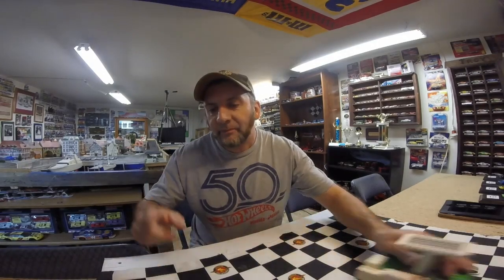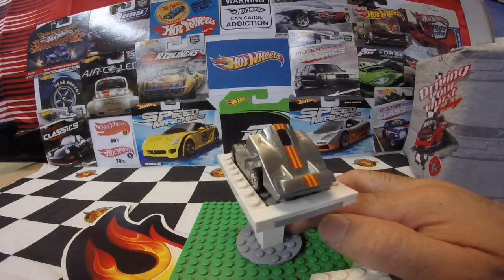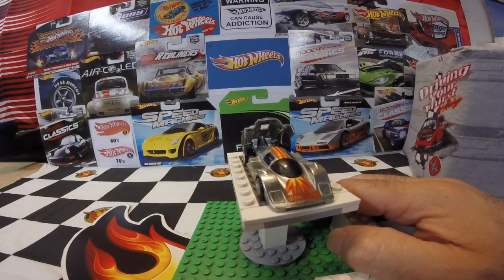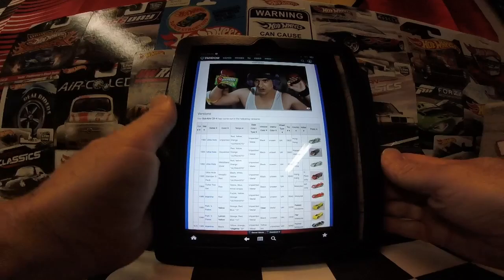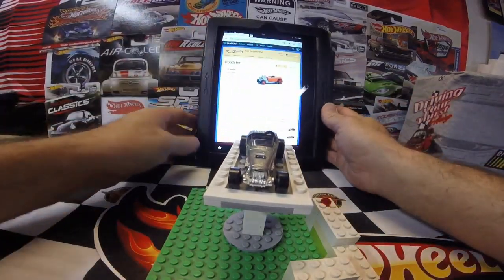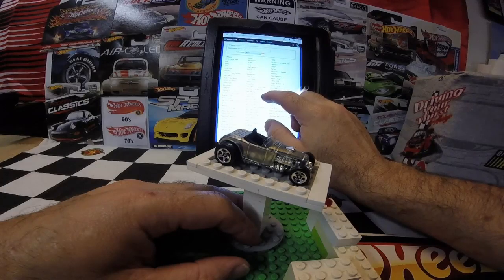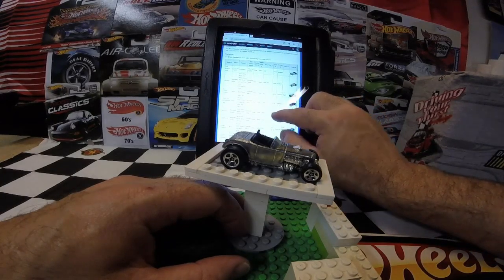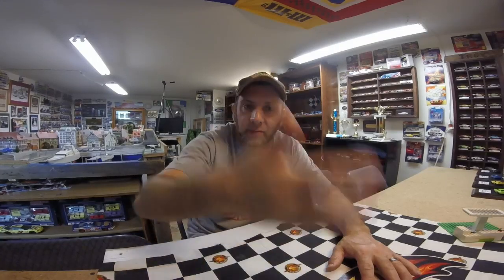Three for Thursday Zamac edition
this is a new series call three for Thursdays were we look at three cars that have so thing the same this week Zamac's